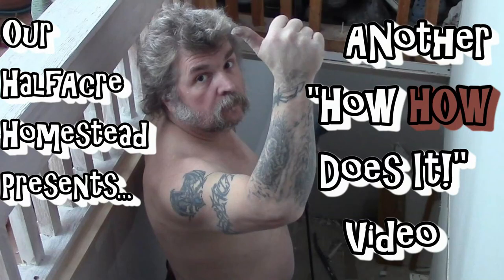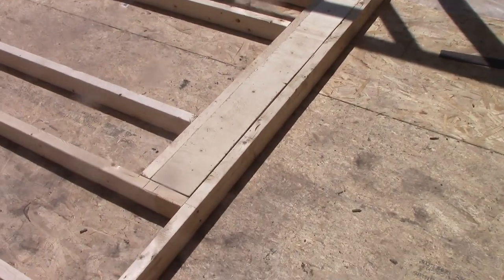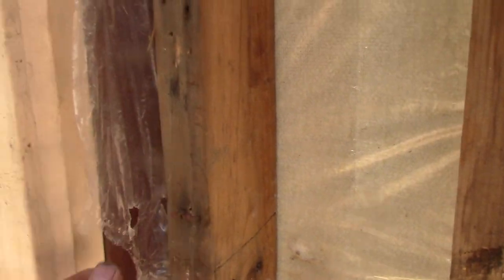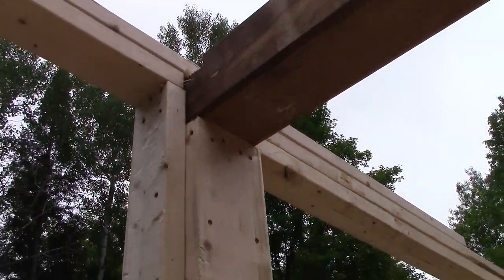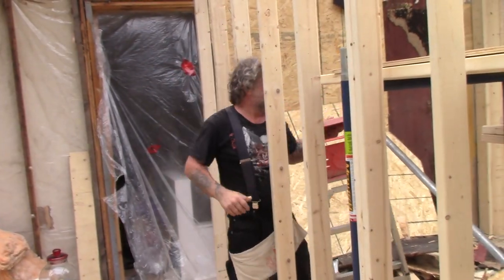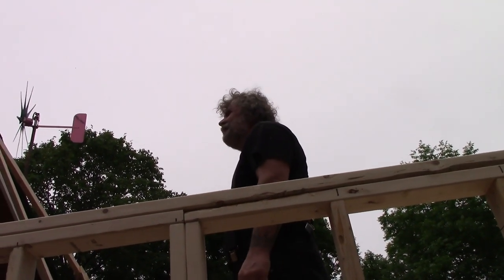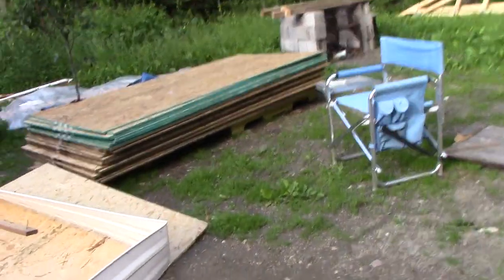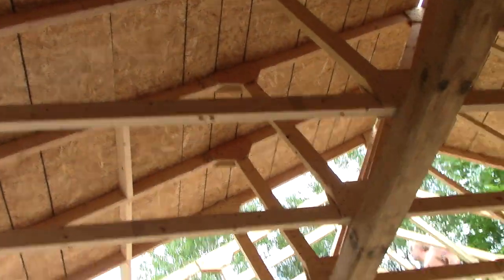Raising Walls & Trusses